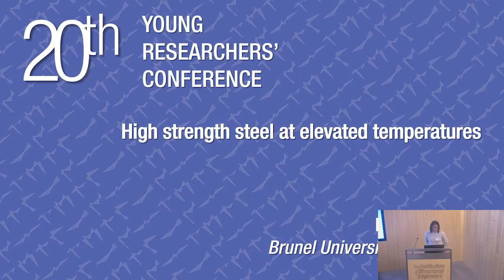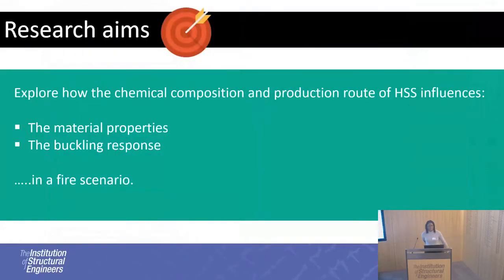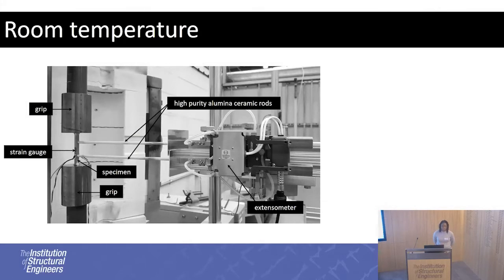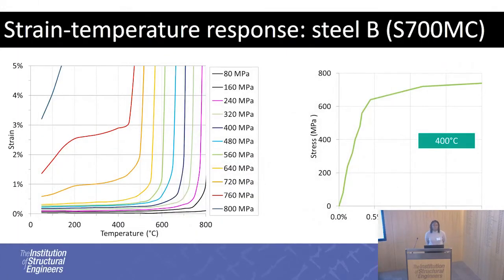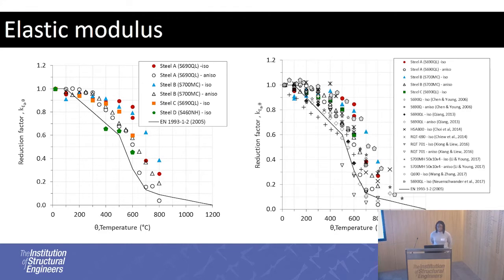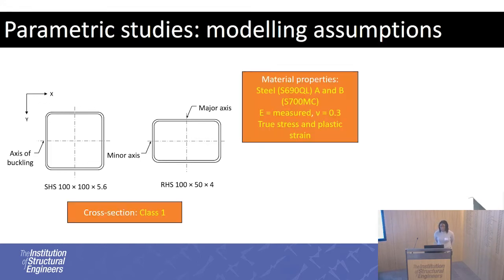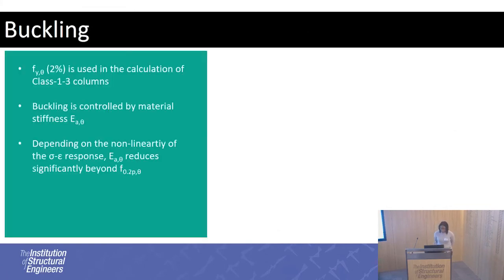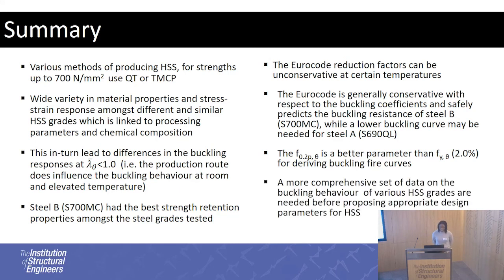High strength steel under fire conditions - 20th Young Researchers' Conference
Winner of the Oral Presentation
Speaker: Dorothy Winful
University: Brunel University London

The aim of this research is to explore how the material history including chemical composition and production route influences the material and hence structural response of HSS in a fire scenario.

The Young Researchers' Conference turned 20 in 2018, celebrating two decades of supporting young researchers and future structural engineers. 23 researchers were selected to give either an oral or poster presentation at the conference, held on 10 April 2018 at Institution HQ, London.